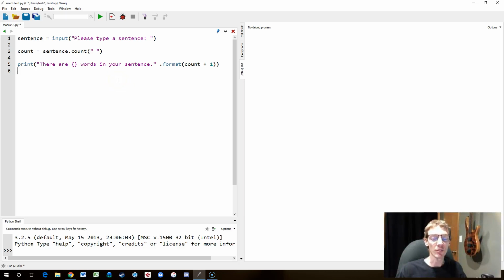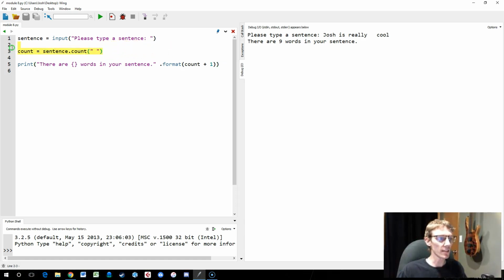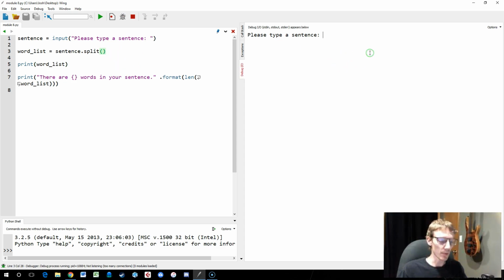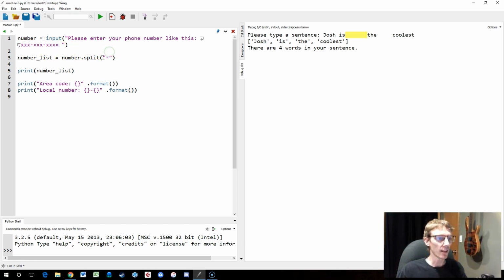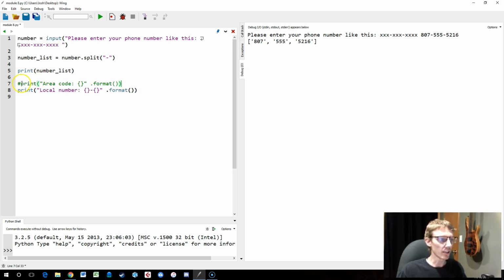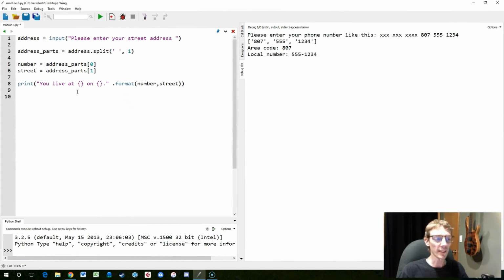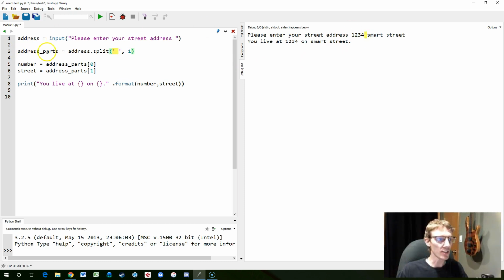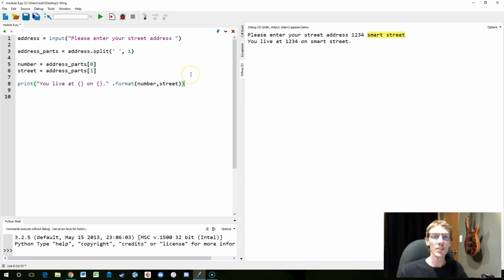8.3 - Splitting Strings